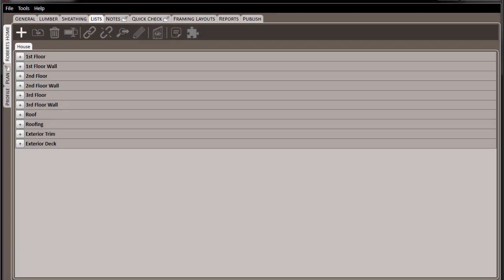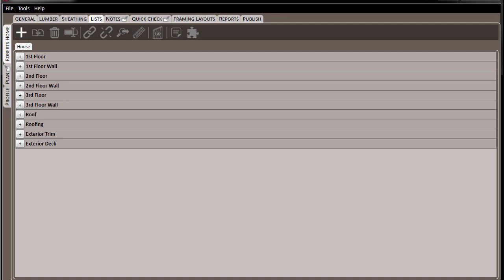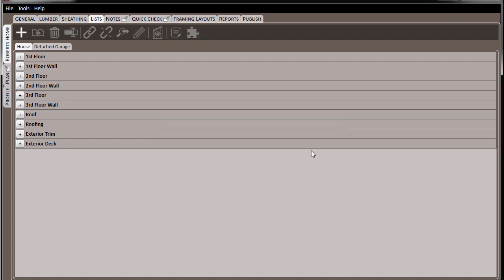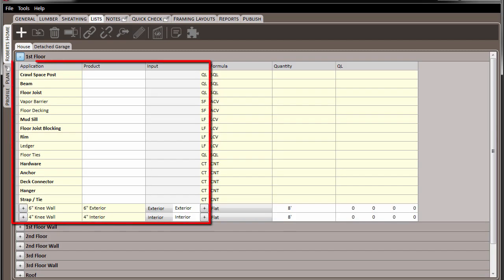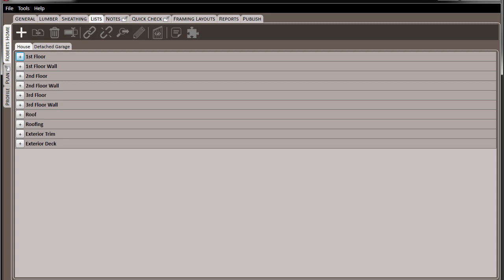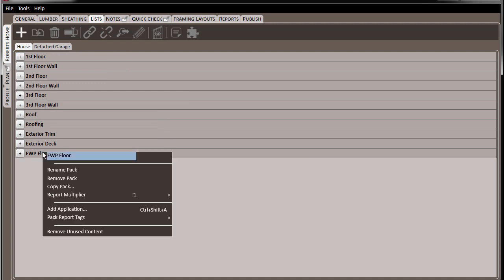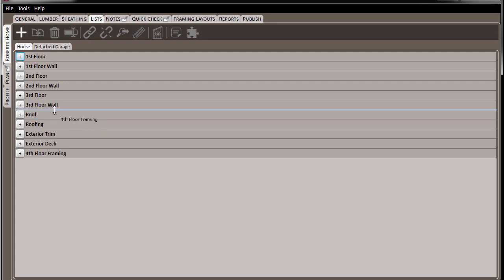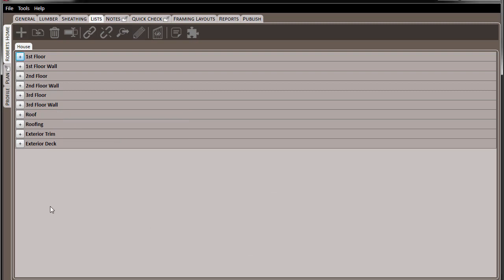Lists and Packs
How to manage and organize your material in your Take Off.

Topics covered in this video:

0:27 - What are Lists?
0:39 - Adding a New List
1:16 - What are Packs?
2:01 - Adding a New Pack